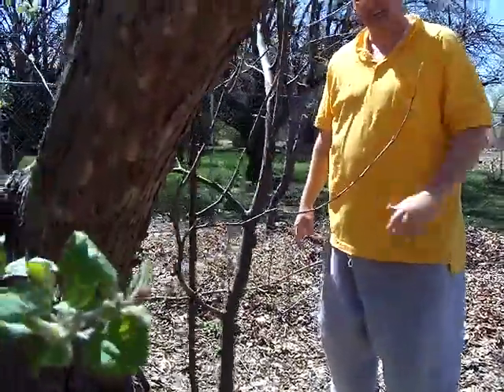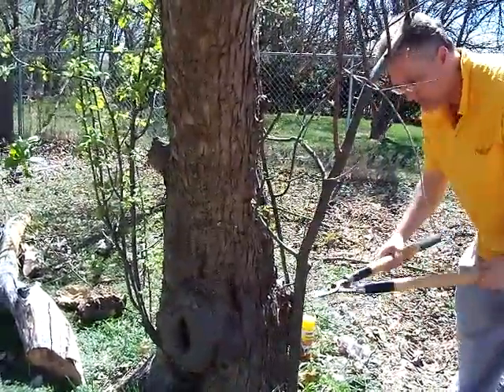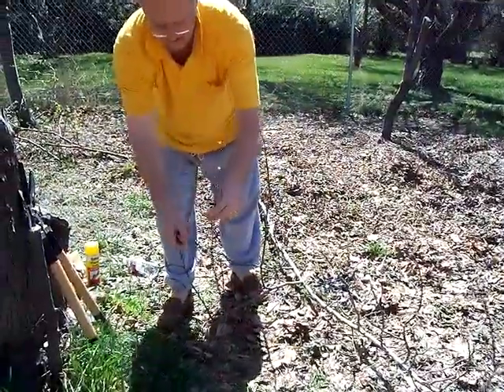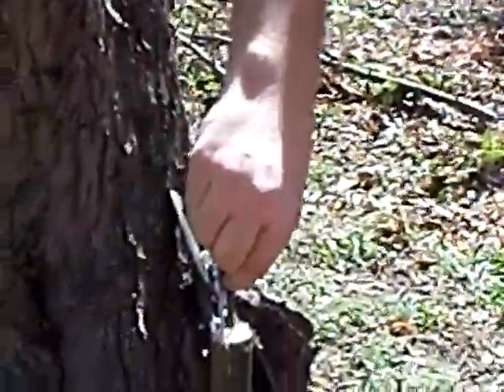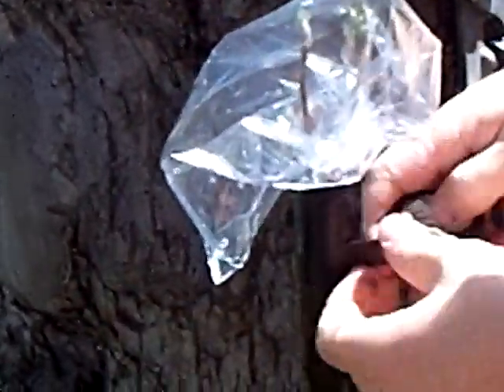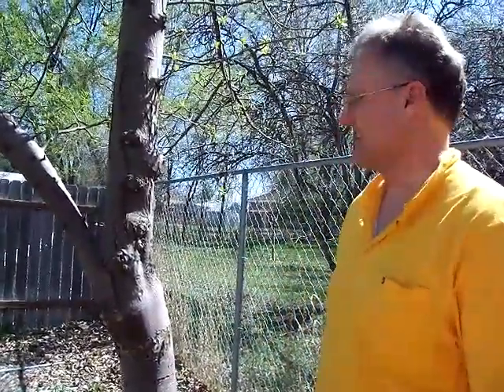Fruit Tree Grafting, The Alfred Jay way. #2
This is the most successful way to graft, giving the tree no other choice but to feed the new grafts.